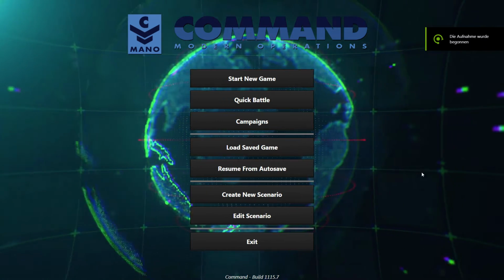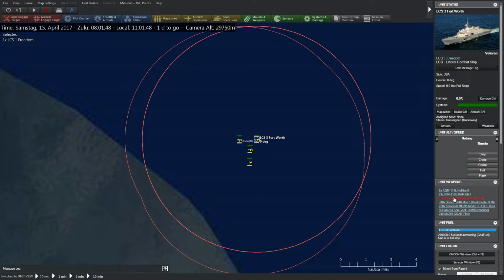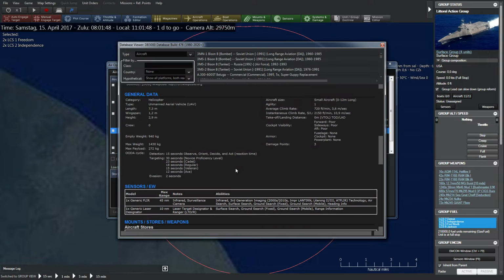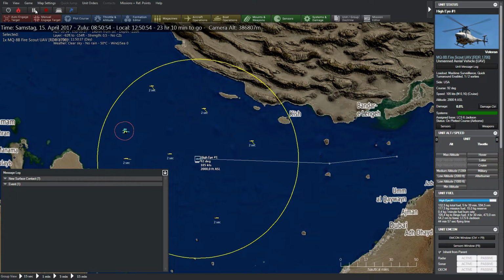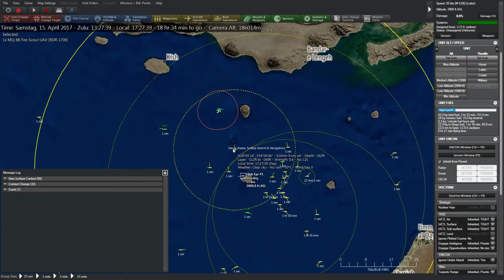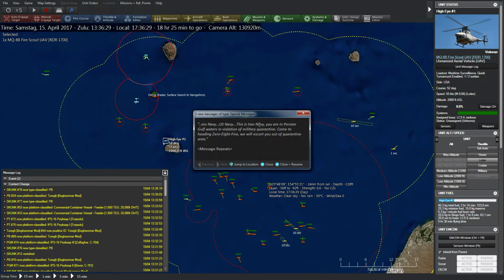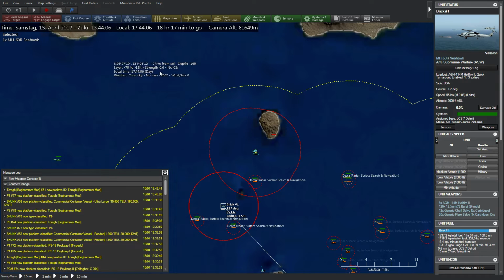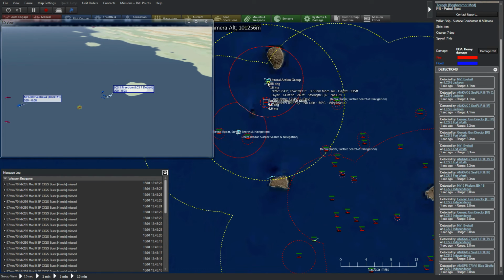Command Modern Operations - Tanker Wars 1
Let's Play Command Modern Operations in the "Tanker Wars" community scenario of small hypothetical US-Iran engagement in the Persian Gulf.